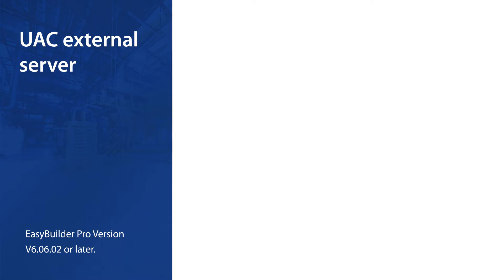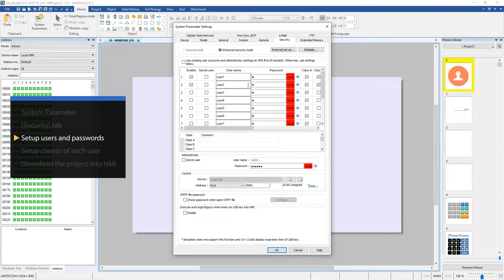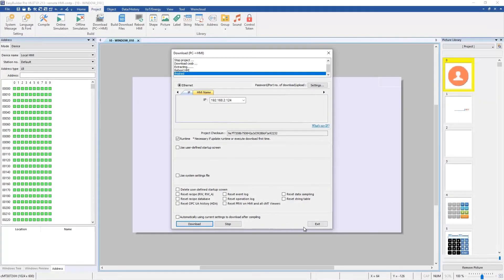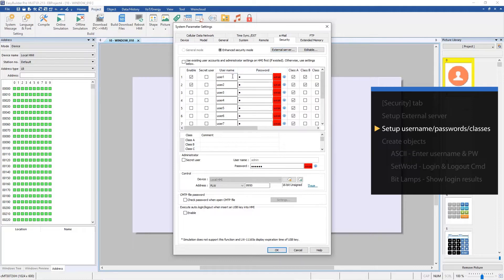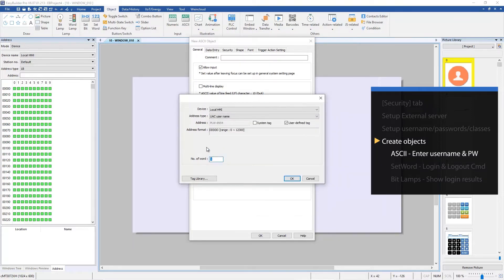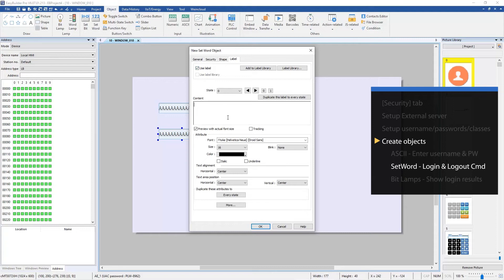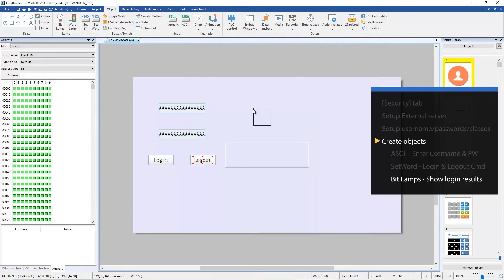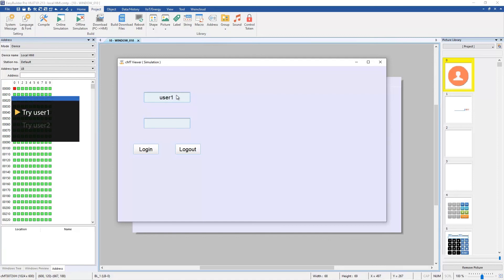Weintek EasyBuilder Pro tutorial - 64. Use Remote HMI as UAC server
00:00 - EasyBuilder Pro
00:05 - Quick Start: Use Remote HMI as UAC server
00:15 - Architecture introduction
00:50 - Setting up remote HMI project
02:05 - Setting up local HMI project
06:42 - Running simulation